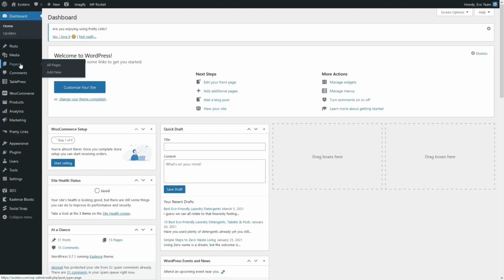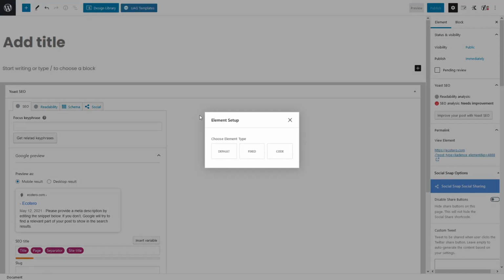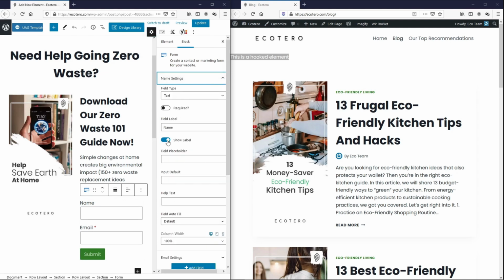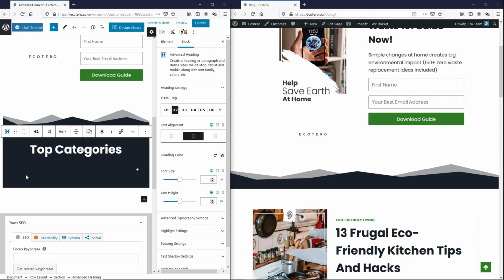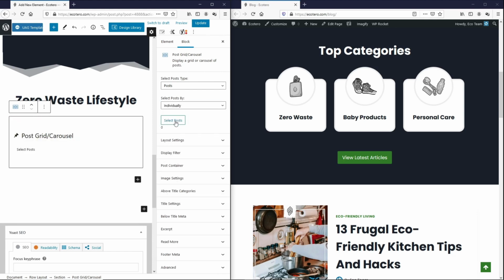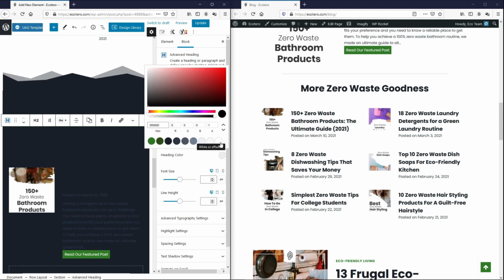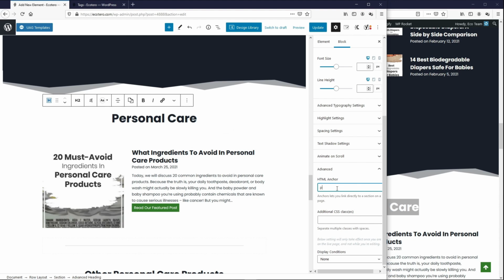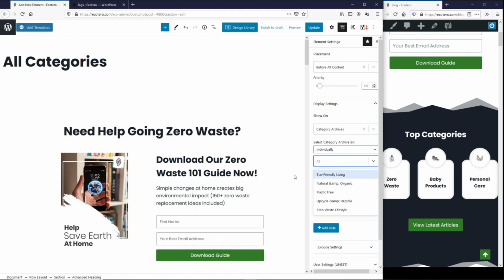Kadence Pro + Blocks Pro Tutorial: Customize Blog Category Pages with Gutenberg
Kadence Pro Theme Tutorial + Kadence Blocks Pro Tutorial: Customize your blog category pages with Gutenberg. Here's a short tutorial to help you create a stunning and professional looking Blogroll and Category pages for your website.

⌚ Chapters (Time Stamps):
0:00 Introduction
2:53 Creating a Blogroll for Your WordPress Website
5:45 Creating a Hooked Element for the Blogroll page and Category Pages
8:47 Creating a Call to Action for the Blogroll page
10:40 The Important Concept of Layers for Page Building
14:27 The Important Concept of Padding and Margin for Page Building
17:59 Creating the Top Categories Section for the Anchor Links
23:10 Creating the First Category Section
30:47 Creating the Second Category Section
34:28 Creating the Third Category Section
38:41 Mobile Optimization
44:07 Outro